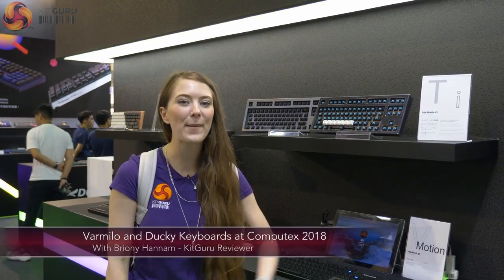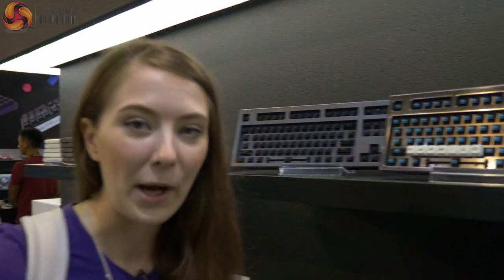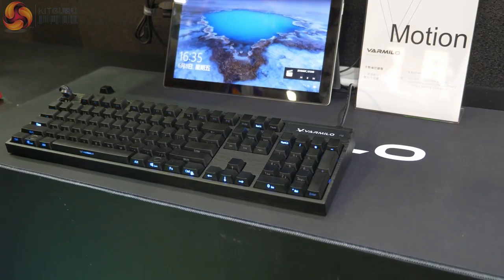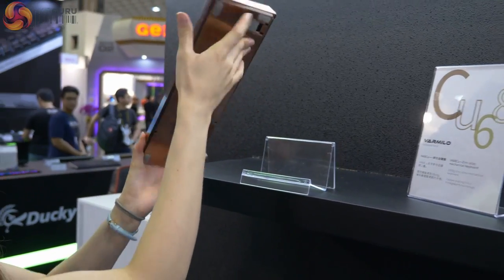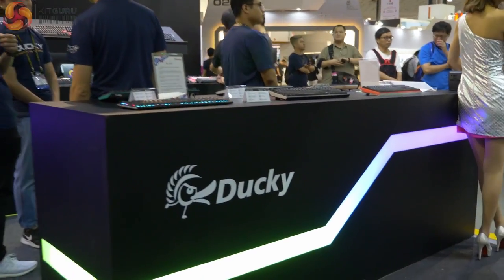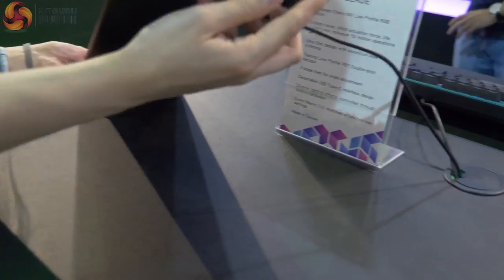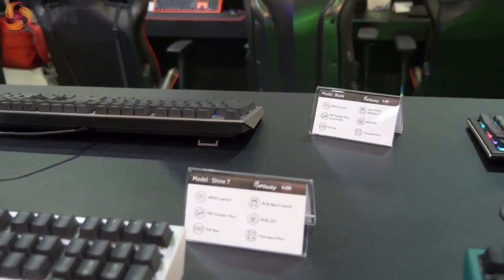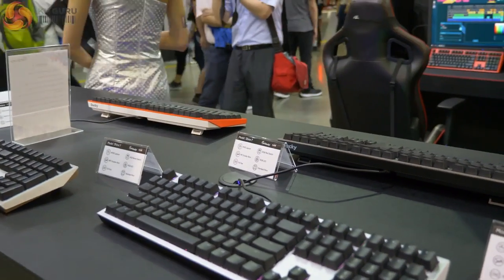Varmilo and Ducky Keyboards- YEAR OF THE DOG 2018 and the $4500 keyboard!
Briony gets excited with new peripherals and she was dying to get some time at the Ducky and Varmilo stands at Computex 2018.

She was very impressed with some of the new Ducky keyboards, including the YEAR OF THE DOG KEYBOARD which is limited edition and involves a talented tattoo artist. She was also speechless to hear that the Varmilo Ti keyboard is priced around the $4500 mark.